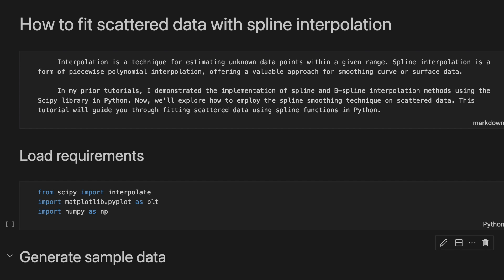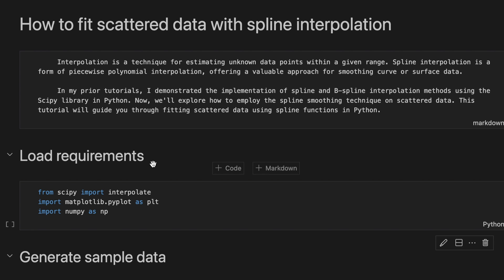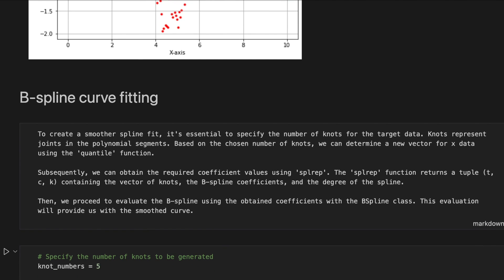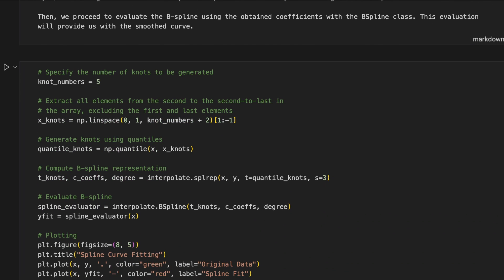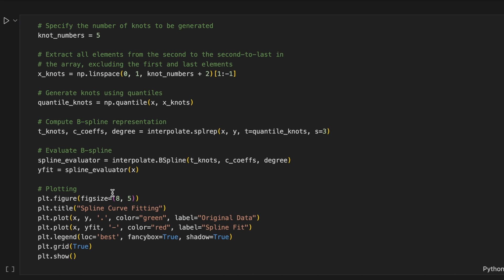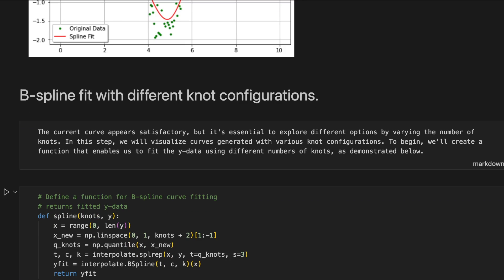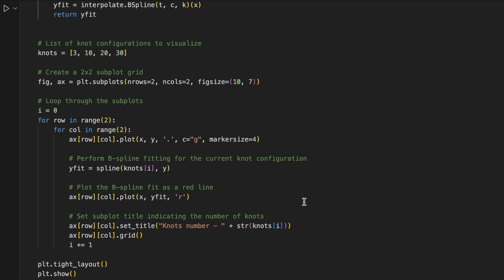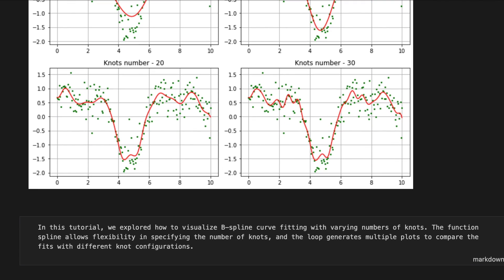B-spline curve fitting example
In this video, I explain how to use the spline smoothing technique on scattered data with varying numbers of knots using Scipy functions in Python. The source code for the tutorial is provided below.